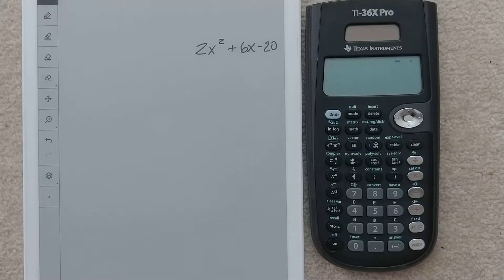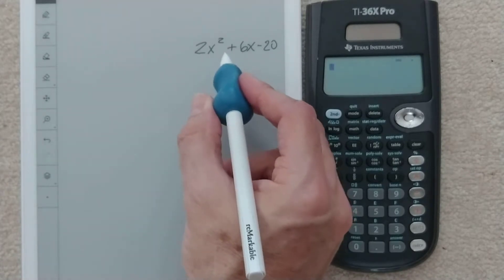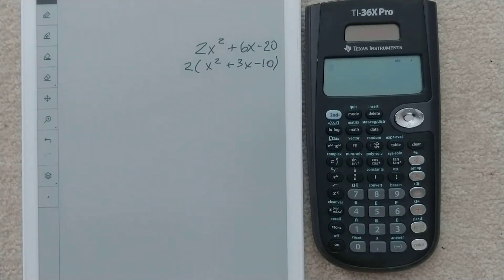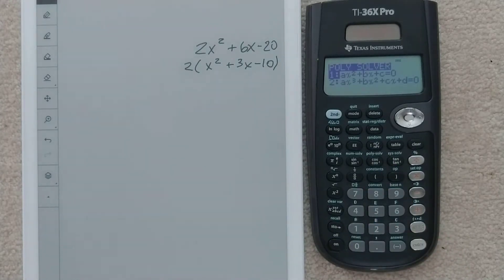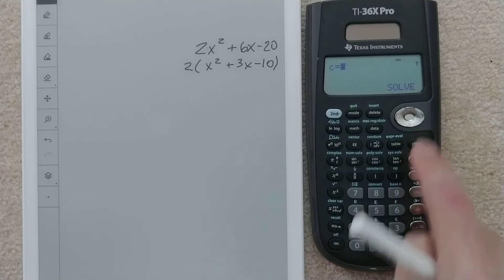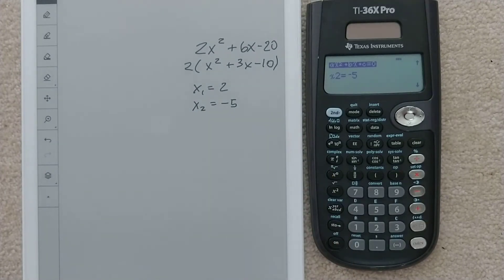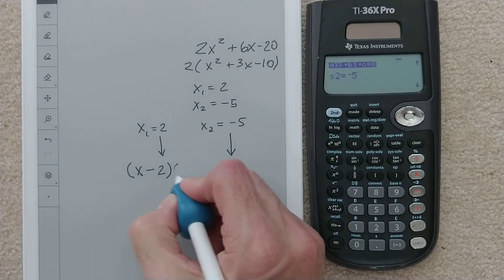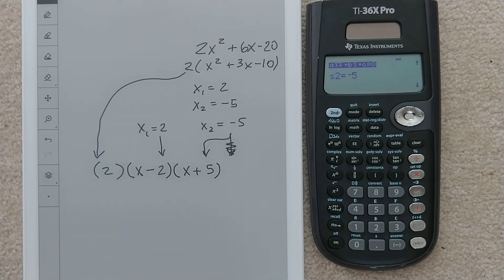TI-36X Pro - Find Factors of Quadratic - Part 1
How to find roots (zeros, x-intercepts) with calculator and then turn them into factors of the quadratic when "a" value is 1